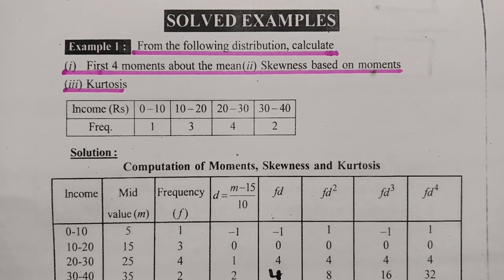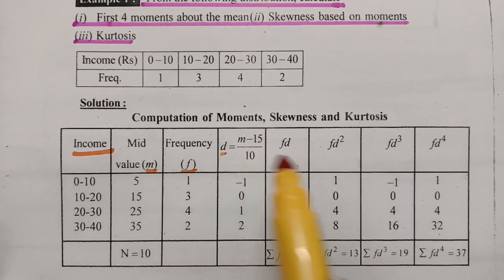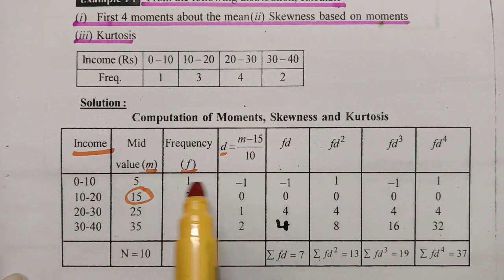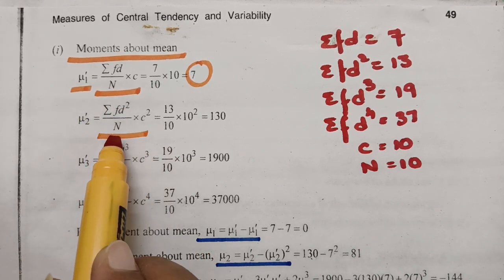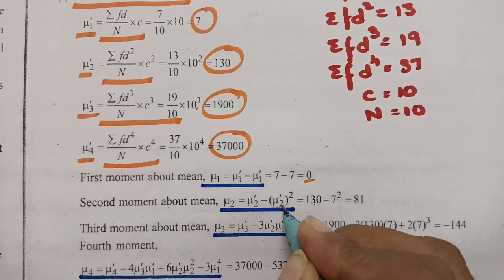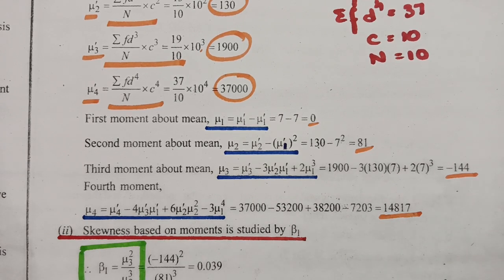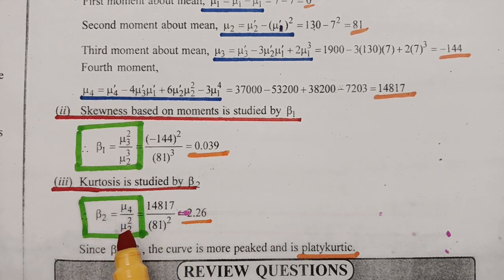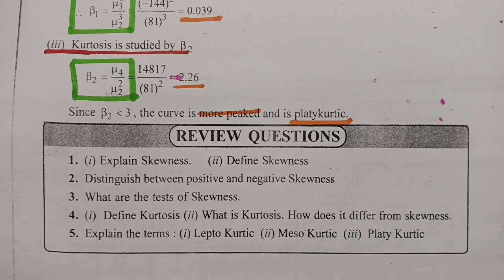To calculate Skewness n Kurtosis based on moments- Statistics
This video is helpful for all B.Sc,B.Tech students. The playlist of Measures of Central Tendency contains Introduction,Arithmetic Mean,Median,Mode,Harmonic Means,Geometric Means of grouped data,ungrouped data,discrete frequency distribution,continuous frequency distribution,Step deviation method-Problems. Standard deviation,Variance, coefficient of variance,Skewness,Types of skewness,Kurtosis, Types of Kurtosis,Problems related to skewness n Kurtosis based on moments- Review Questions